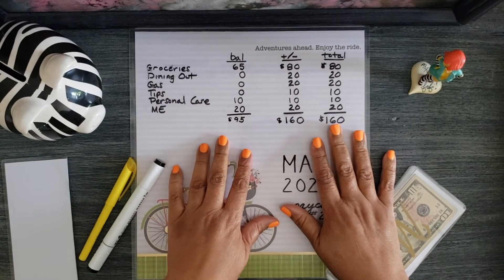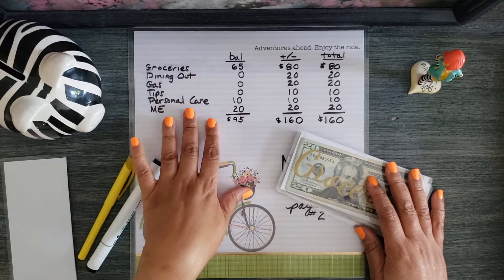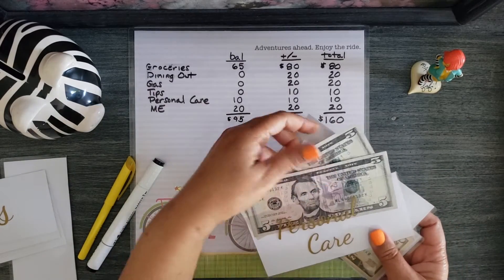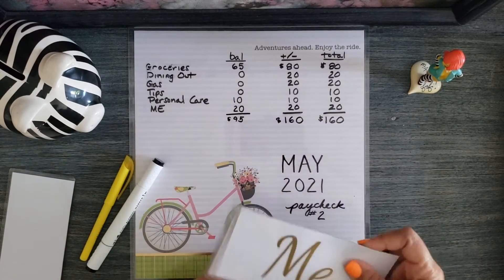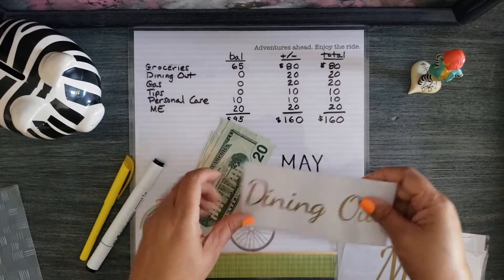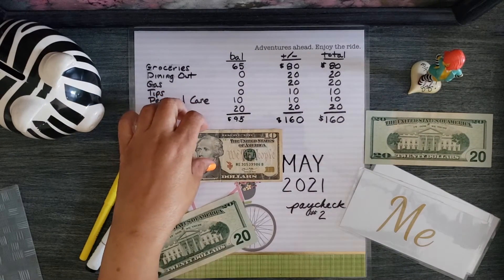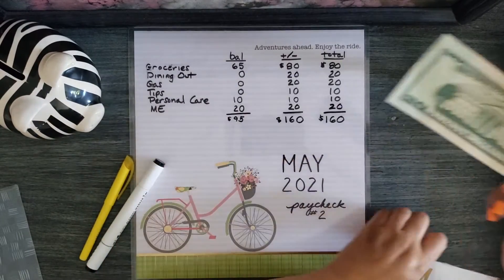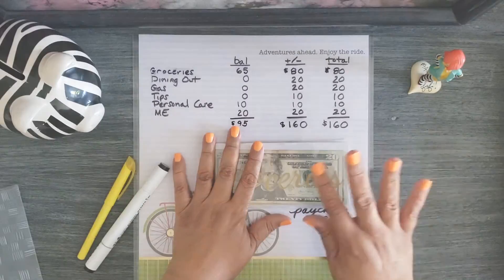Cash Envelope Stuffing | 🌷May 2021🌷 | Paycheck #2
Stuffing cash envelopes for May paycheck #2.

***Sign up and get cash back when you shop***
I got my Big Fat Check! Did you get one, too.

***Products***
💅🏾💅🏾💅🏾My Nail Color💅🏾💅🏾💅🏾
Orly “Tangerine Dream” Vegan Nail Polish

Hello Darlin’ DCWVE Paper Stack, 12" x 12"
(used to make laminated board, cutout cards and paper clips)

5-bill cash tray
TUL Discbound Notebook Junior Size
TUL Expansion Discs
TUL Storage Pouch, Black
Martha Stewart Discbound Zip Pocket Clear Junior Size
Alcohol Ink Markers
Circuit Glitter Vinyl

Mailing Address:
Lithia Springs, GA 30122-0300